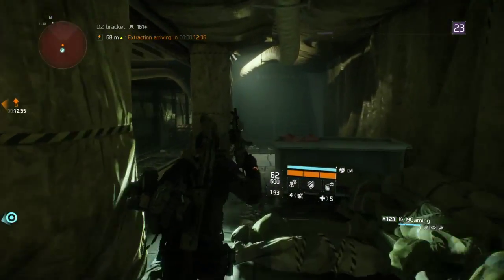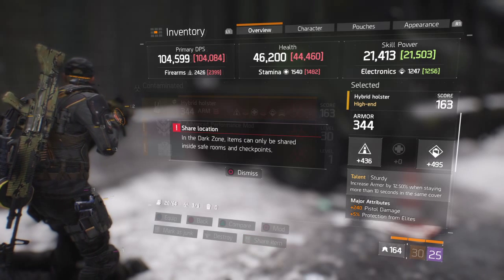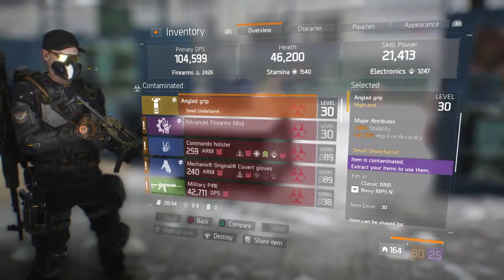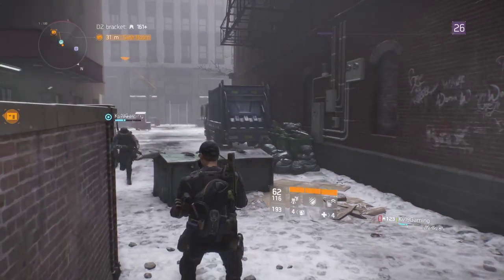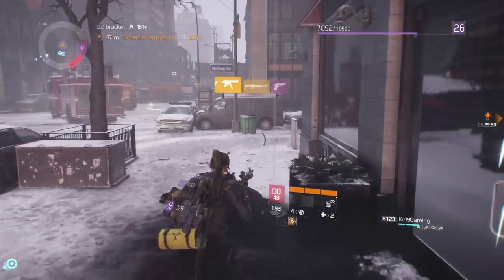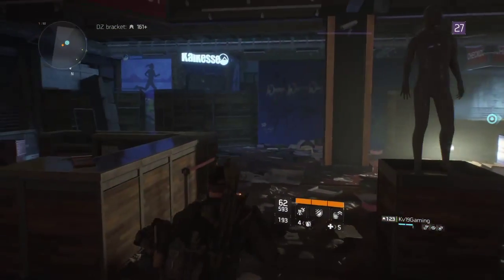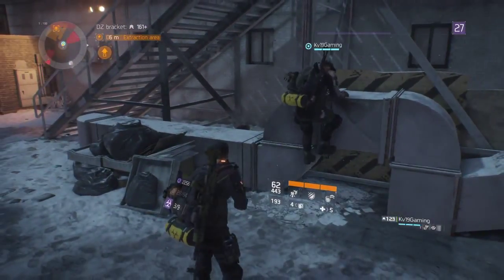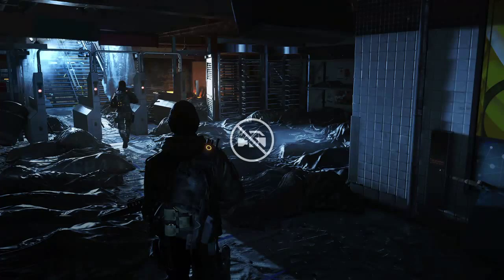The Division Dark Zone Gameplay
I do let's plays and livestreams.  I mainly play shooters but I also play racing games.